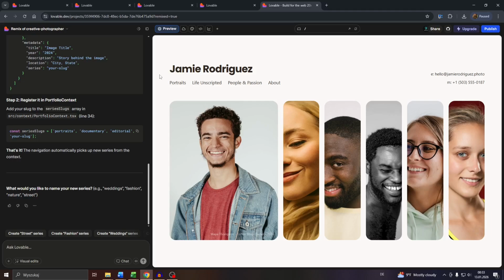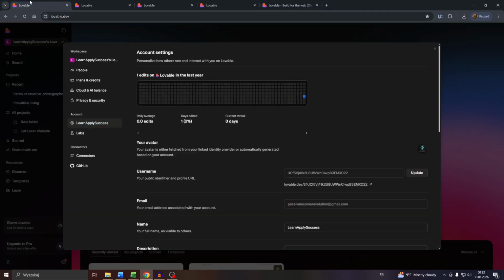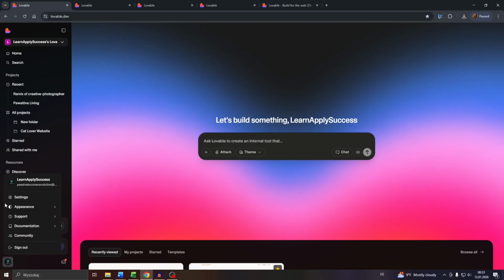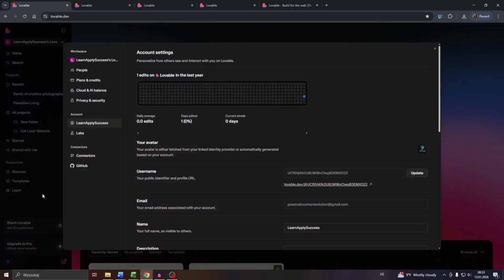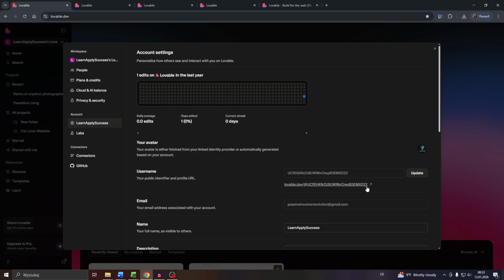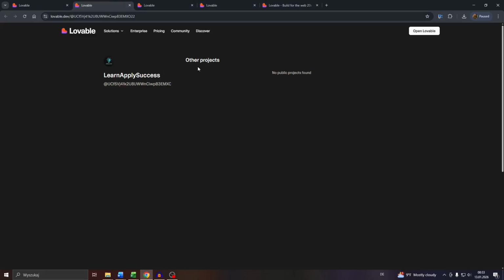How to Find Profile URL on Lovable AI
Learn how to find your profile URL on Lovable AI in just a few simple steps.